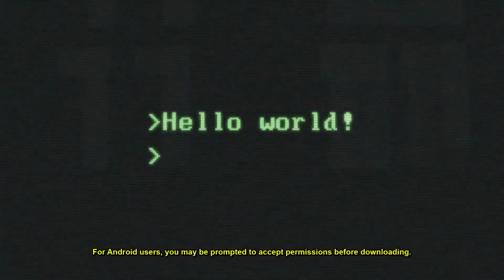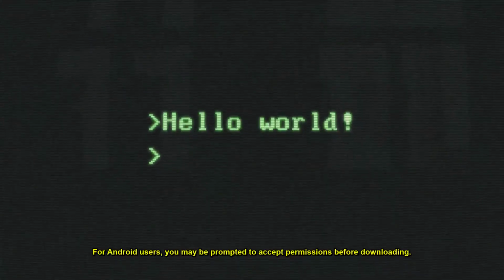How to download TaskRabbit for local earning opportunities - Quick Tutorial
Unlock local earning opportunities with TaskRabbit! In this quick tutorial, we'll guide you step-by-step on how to download and set up the TaskRabbit app, so you can start making money in your community by offering your skills and services. Whether you're looking to earn extra cash or want to turn your side hustle into a full-time gig, this video has everything you need to get started. Don't miss out on the chance to connect with local clients and boost your income!